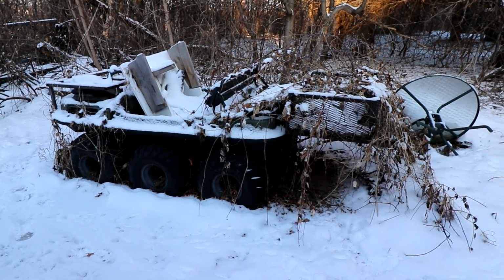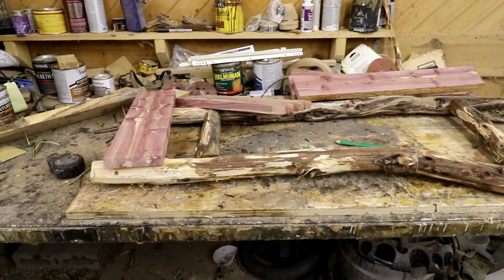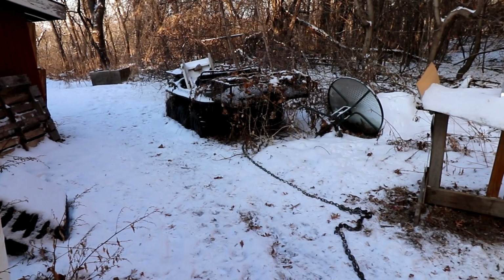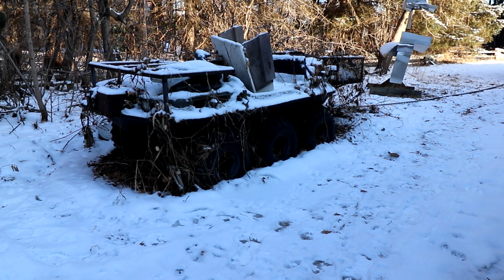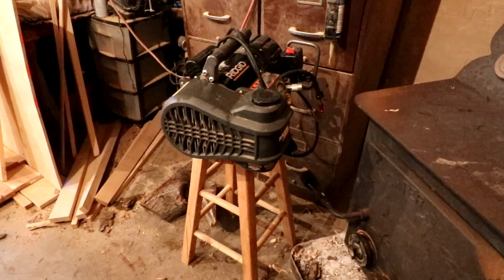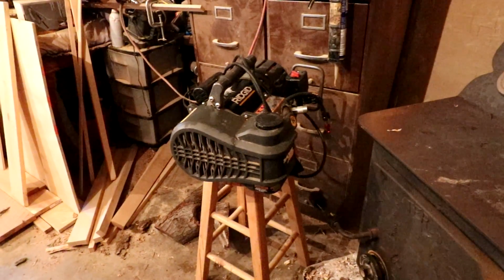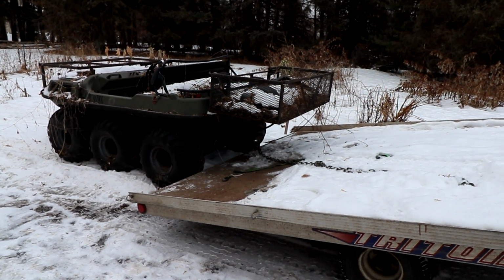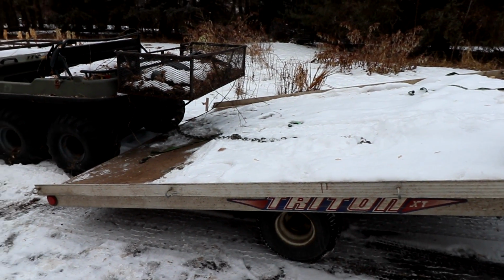ARGO Bigfoot 6x6 .The 6wheeler revisited. Will it run again?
The Argo Bigfoot 6x6. The ole 6wheeler was a regular feature in the earlier days of Joe and Zach Survival. For the last 3 or 4 years it has sat behind the workshop waiting for me to have time to repair it. Zachary contacted me and he wants to take on that task. In this part 1 video I TRY to get it loaded on a trailer to get it over to Zachary and Samantha's house.  There will obviously be a part 2!!!